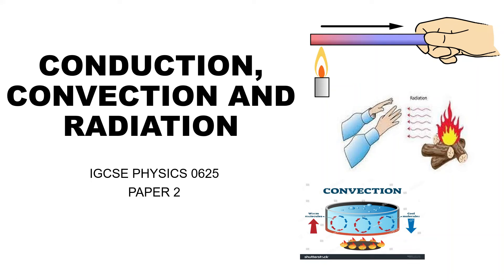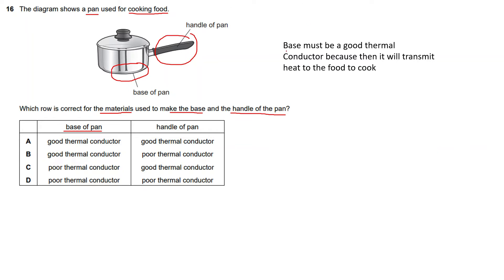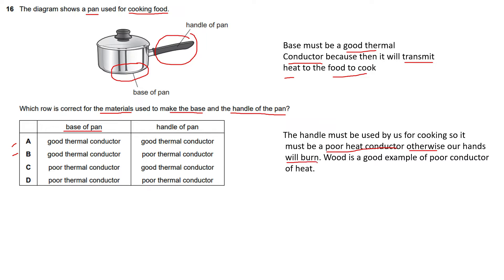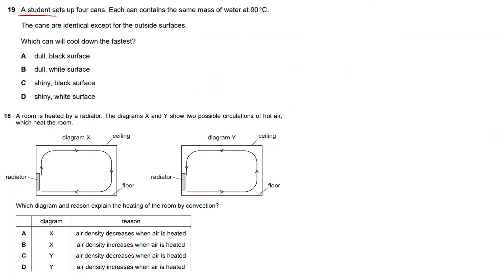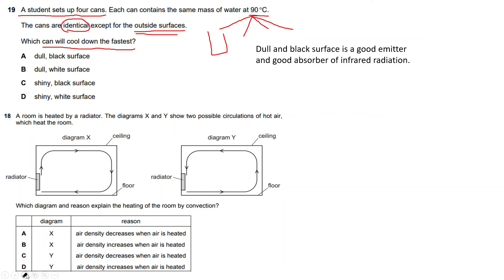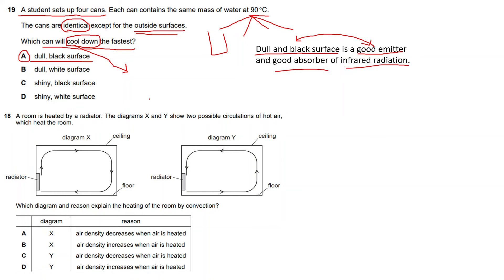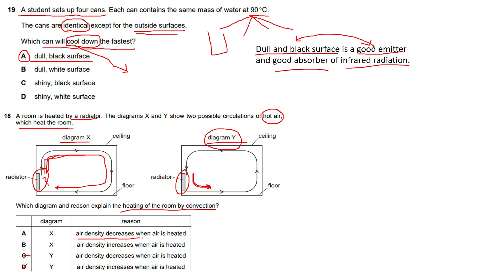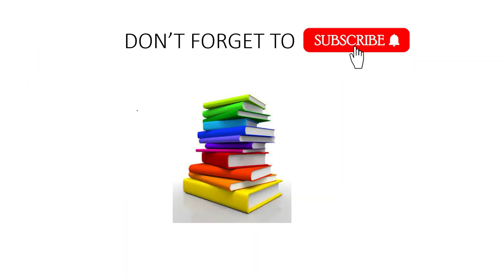IGCSE Physics 0625 - Conduction, Convection and Radiation | Thermal Physics | Paper 2 Extended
Hi, this video is about answering some MCQs on conduction, convection and radiation from IGCSE physics